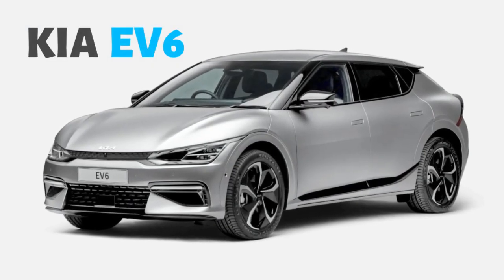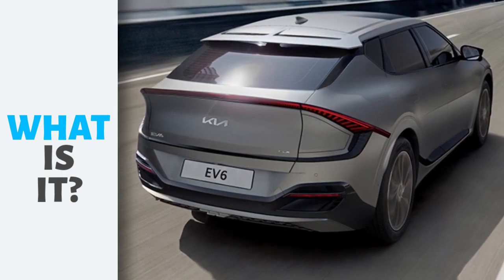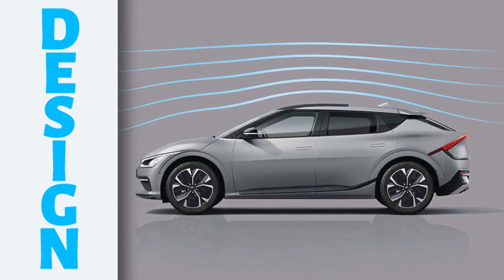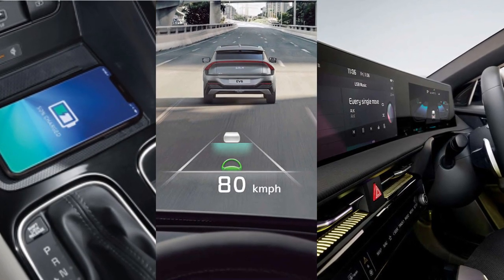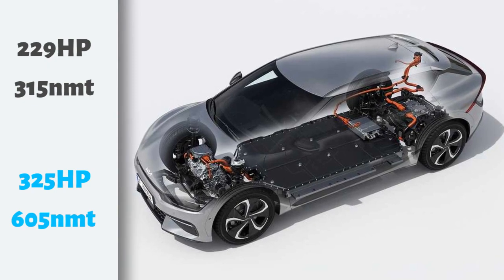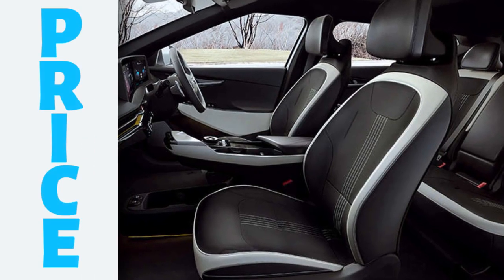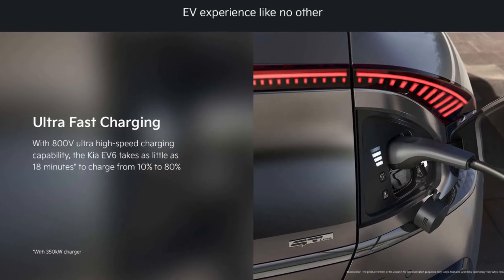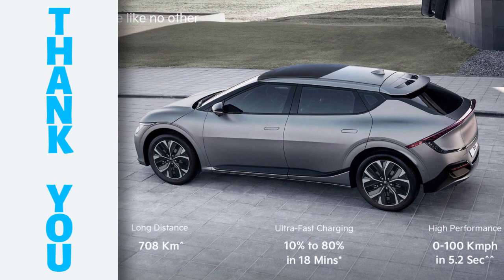KIA EV6 2023 : The Best EV Yet? Top Secret Revealed!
The 2023 KIA EV6 is an all-new electric car that has been getting rave reviews. With its sleek design, long range, and impressive performance, it's no wonder that the EV6 is quickly becoming one of the most popular electric cars on the market.

In this video, we take a closer look at the 2023 KIA EV6. We'll discuss its features, performance, and range and revealing a top secret of EV6. We'll also compare it to other popular electric cars, like the Tesla Model 3 and the Hyundai IONIQ 5.

If you're thinking about buying an electric car, the 2023 KIA EV6 is definitely worth a look. It's one of the best electric cars on the market, and it's sure to impress you.